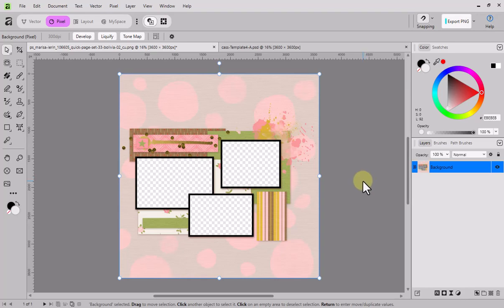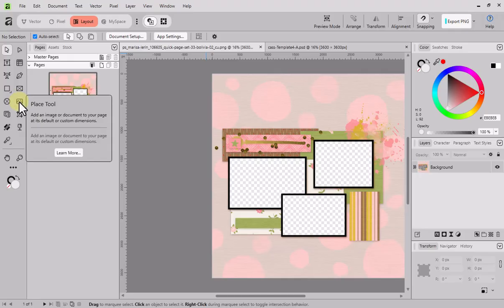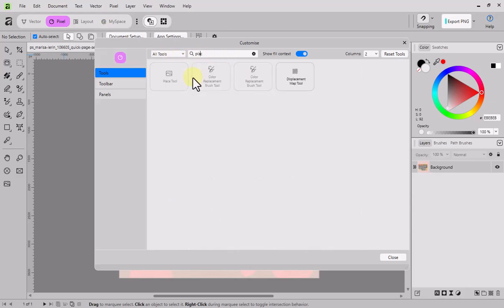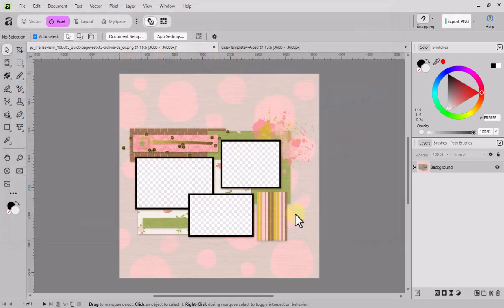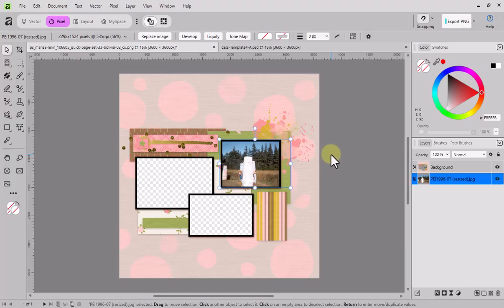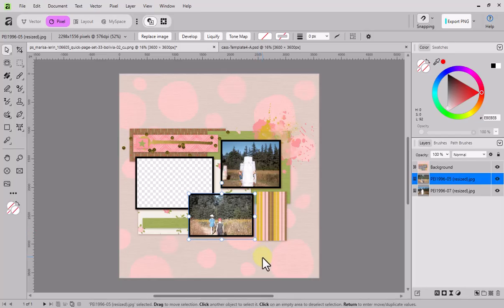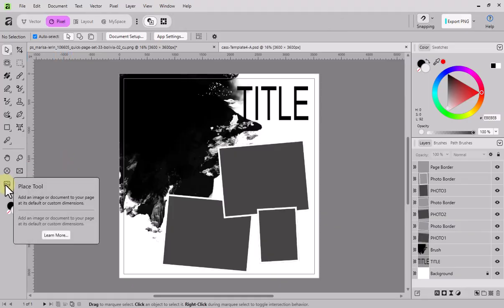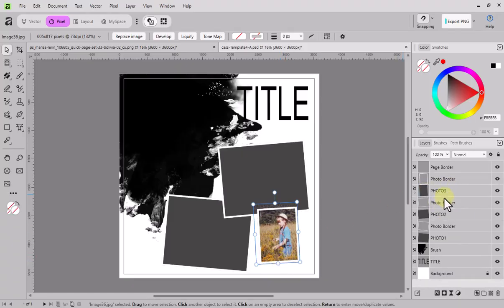How to Use the Place Command in Affinity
Learn how to use the Place command in Affinity to insert images, files, and other elements into your project quickly and efficiently.

In this video, you’ll see what the Place command does, where to find it, and how it differs from simply opening a file directly. This command is especially useful when building scrapbook pages, compositions, templates, or layered designs.

In this video, you’ll learn how to:
• Use the Place command in Affinity
• Insert images into an existing project
• Resize and position placed elements
• Understand how placed files behave in your document
• Speed up your workflow when assembling projects

This is a simple but essential tool that can make working with multiple images and assets much easier.